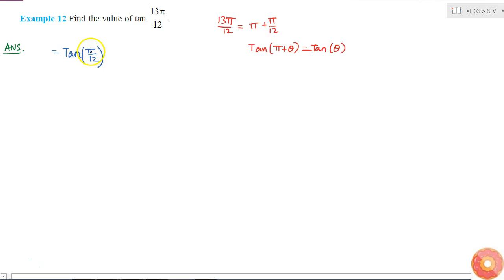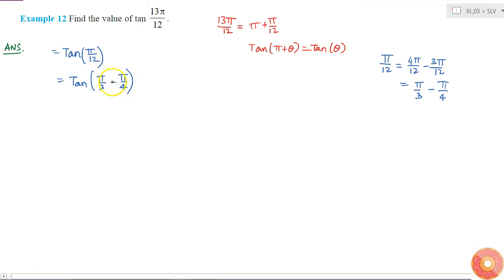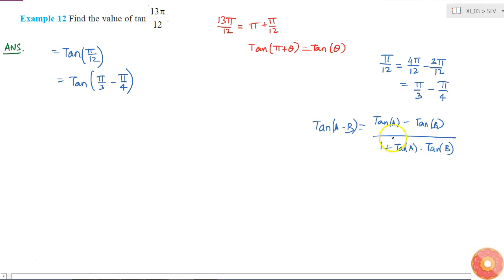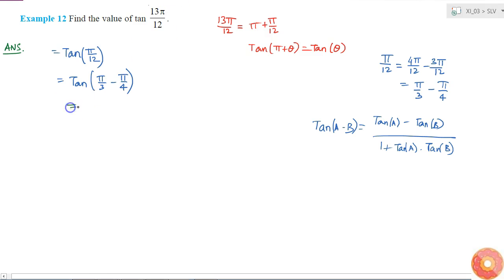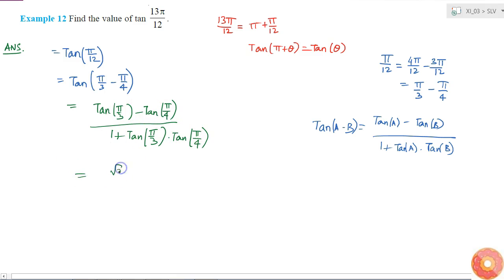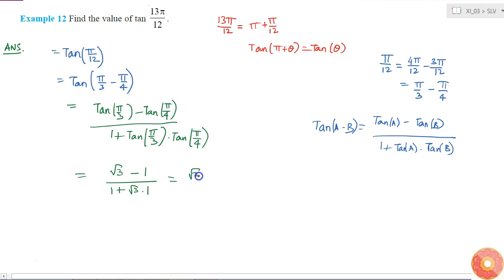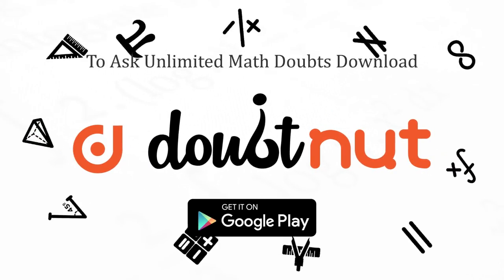Find the value of tan `(13pi)/(12)` ....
Question From - NCERT Maths Class 11 Chapter 3 SOLVED EXAMPLES Question – 12 TRIGONOMETRIC FUNCTIONS CBSE, RBSE, UP, MP, BIHAR BOARD

3. Find the radius of the circle in which a central angle of `60^` intercepts an arc of length 37.4 cm (use `pi=(22)/7` ).

4. The minute hand of a watch is 1.5 cm long. How far does its tip move in 40 minutes? (Use `pi=3. 14` ).

5. If the arcs of the same lengths m two circles subtend angles `65o` and `110o` at the centre, find the ratio of their radii.